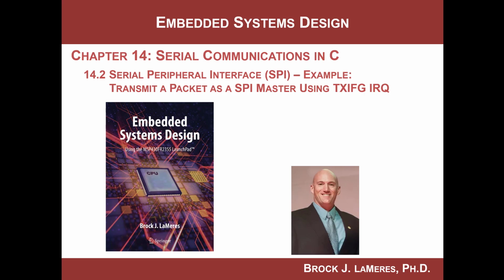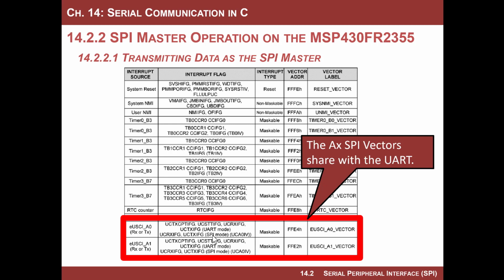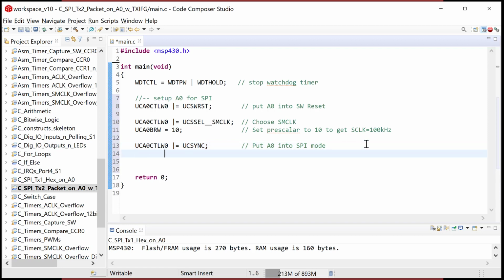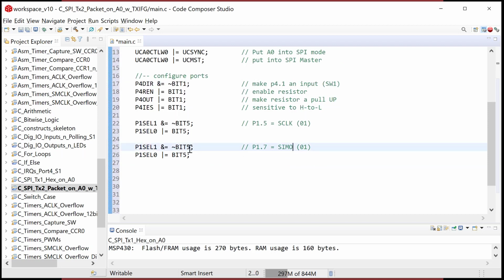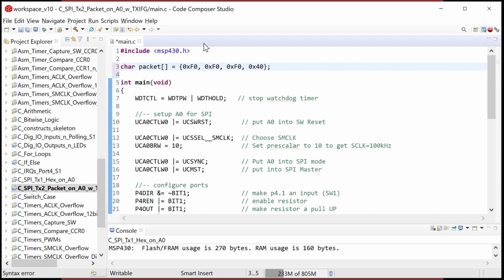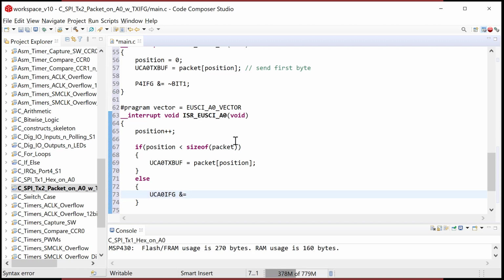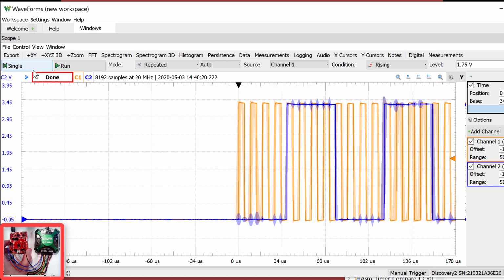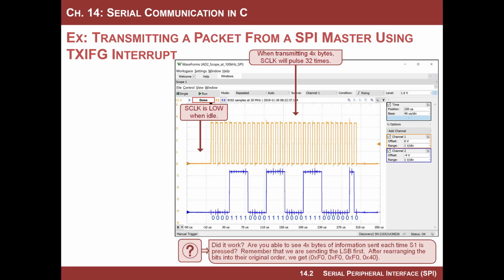14.2(c) - Serial Communication on the MSP430: SPI - Sending a Packet as a SPI Master using UCTXIFG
This video works best if you have my textbook and are following along with the video.  This video covers a portion of section 14.2 in the textbook "Introduction to Embedded Systems Design using the MSP430FR2355" by Brock LaMeres.  This section covers the SPI serial communication peripherals on the MSP430, called the enhanced Universal Communication Interfaces (eUSCI).  This video gives an example of how to send a packet of data as a SPI master while using the UCTXIFG interrupt to manage when the next packet can be sent.